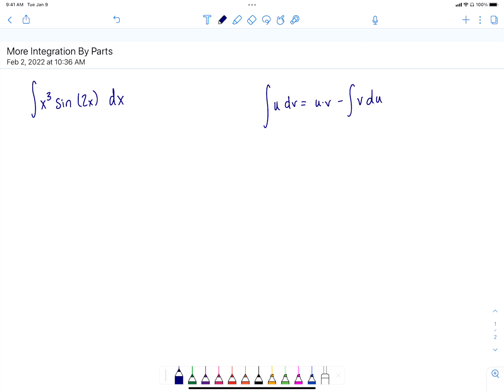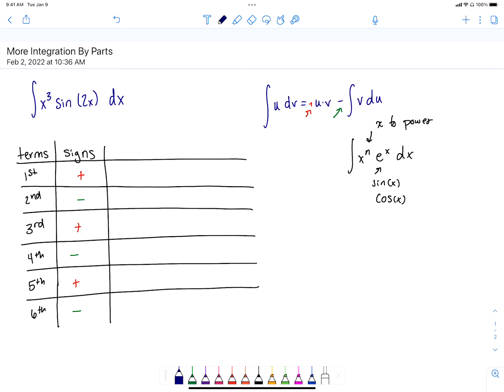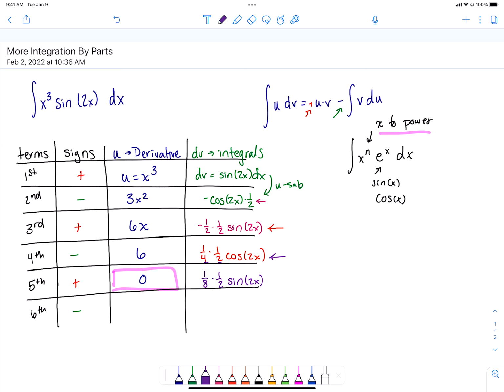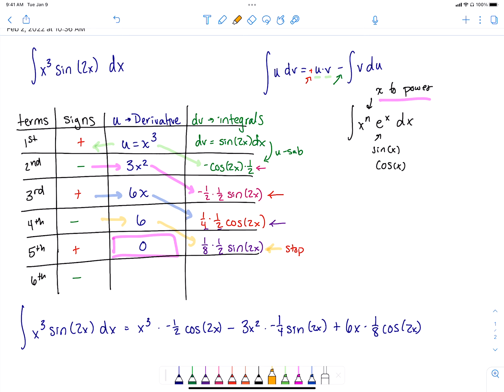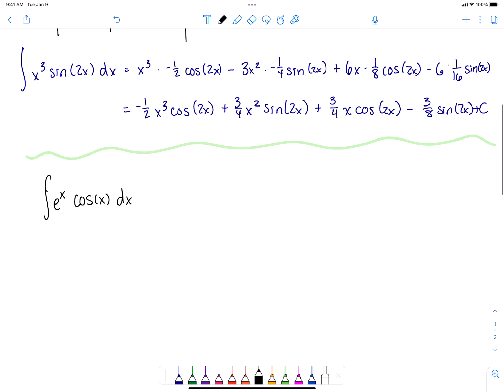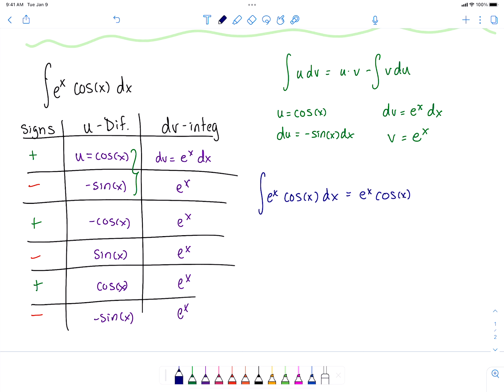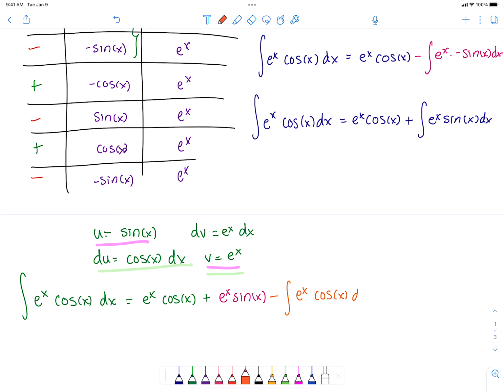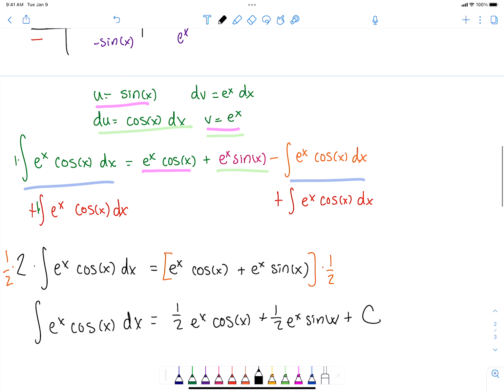More Integration By Parts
This gives an example with the tabular method and one example where that method will not work.